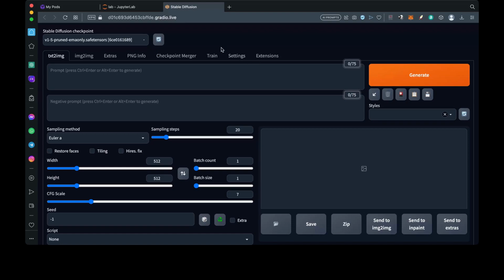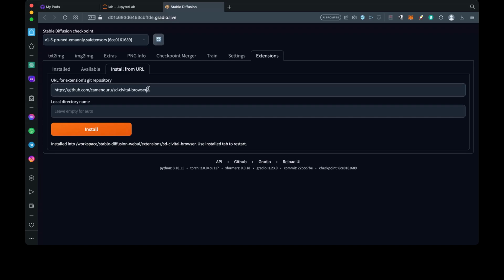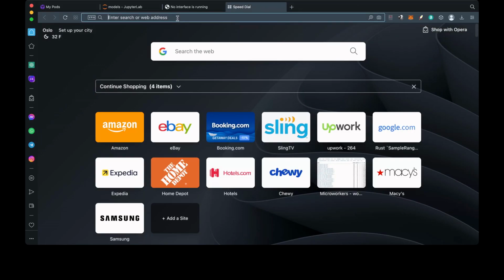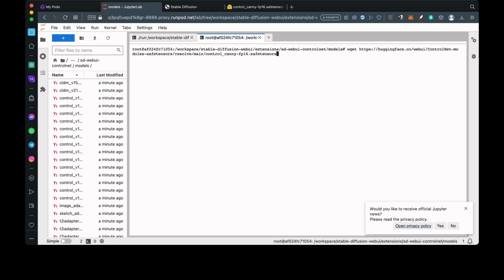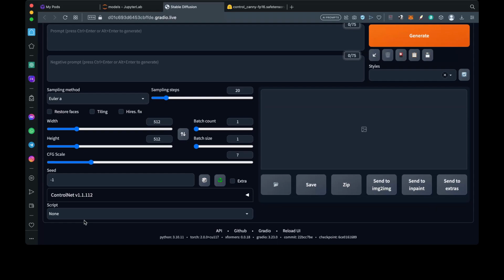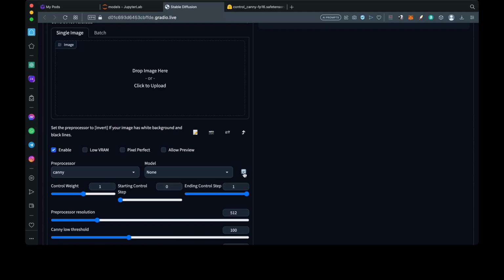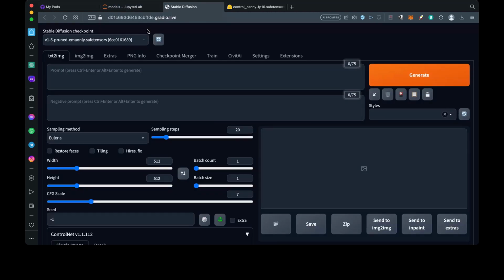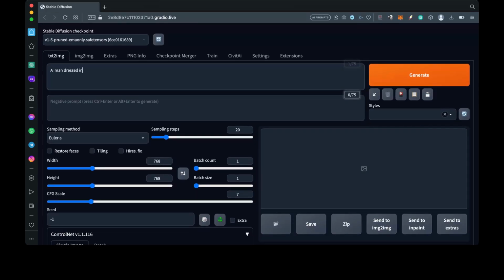How to use Controlnet in Automatic1111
The controlnet safetensors should be downloaded to your /workspace/stable-diffusion-webui/extensions/sd-webui-controlnet/models folder. Each one is about 723MB. Remember to enable controlnet using the checkbox in the dropdown menu, and refresh the model list.